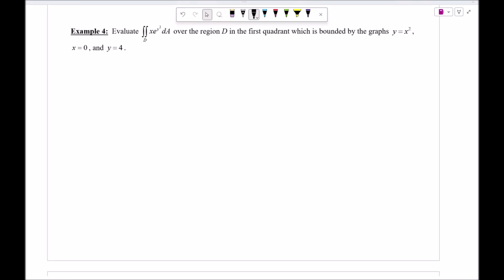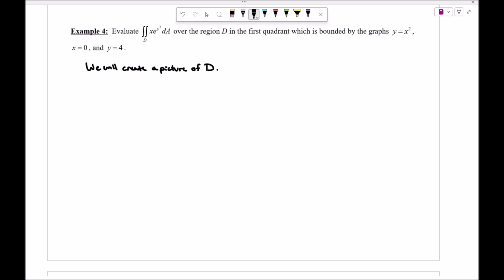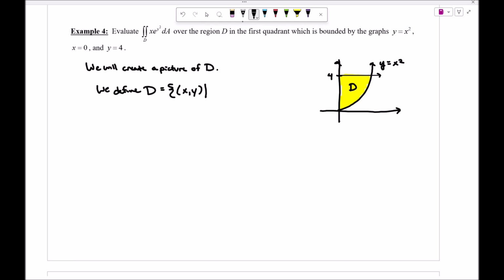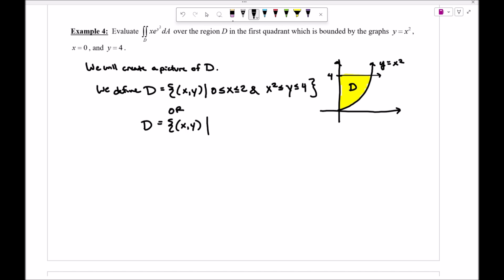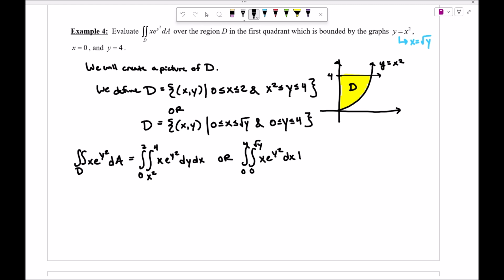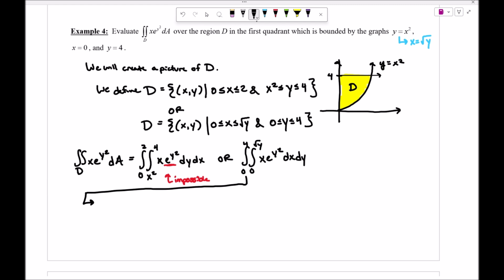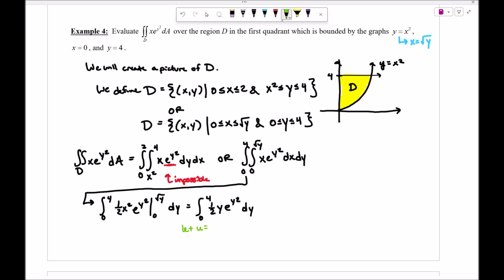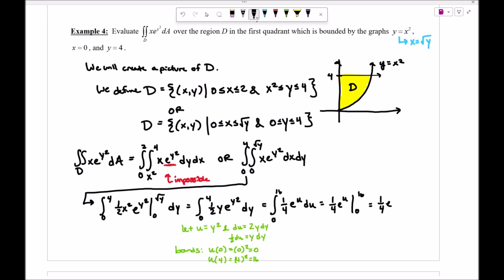4 2 Ex4